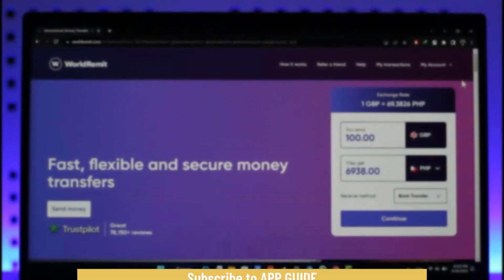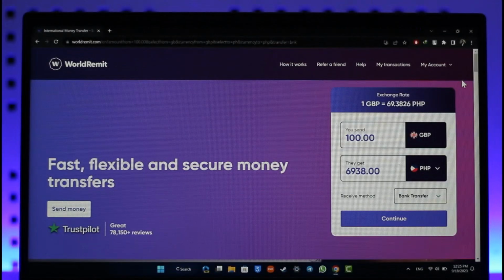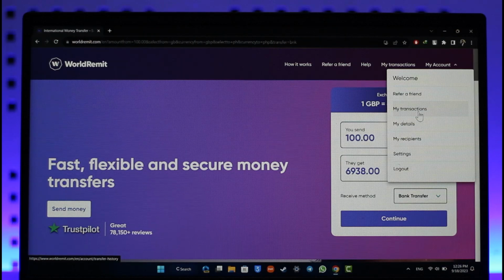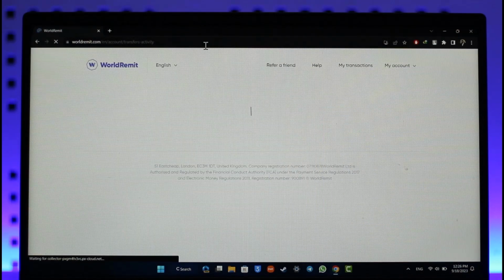How to Cancel WorldRemit Transaction !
This video guides you through an easy step-by-step process to cancel your WorldRemit transaction. So make sure to watch this video till the end.

~ Chapters:
0:00 Introduction
0:10 Cancel WorldRemit Transaction
0:49 Conclusion